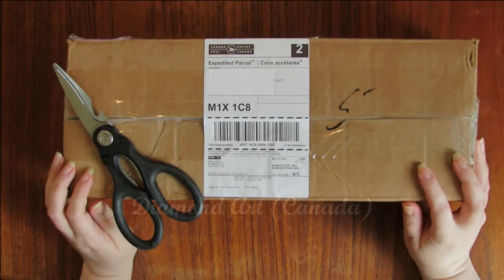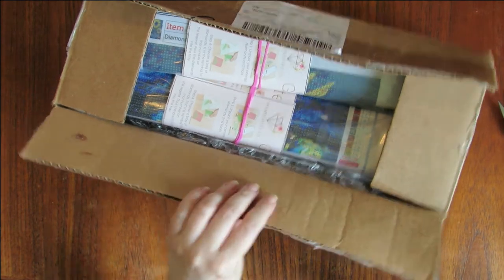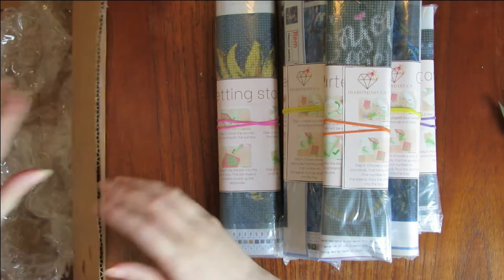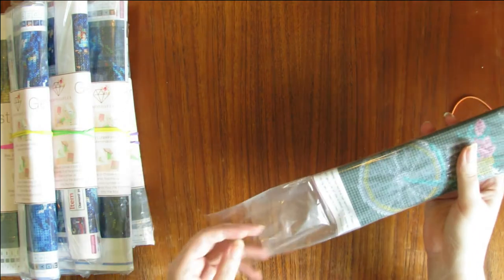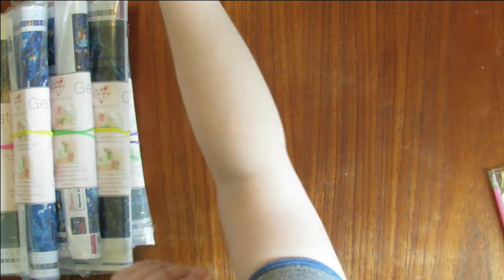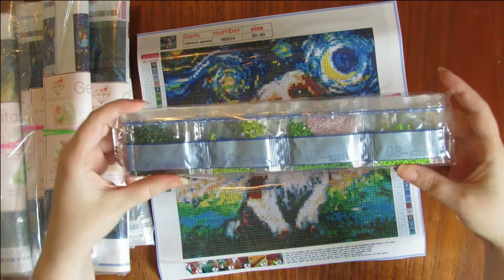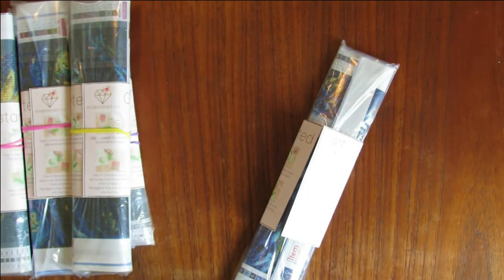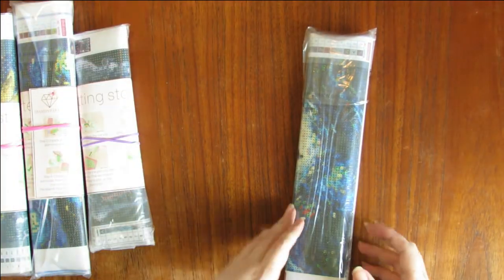Diamond Painting Unboxing - Diamond Art (Canada)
Today I examine several kits from Diamond Art in Canada. Diamond Art Canada is a newer company in the diamond painting community. They are located in Ajax, Ontario, Canada, which is very close to my home, so I just had to try them out!

Mrs. Crochet & Coffee Video - How I Work On A Big Canvas

Video made using the following:
Camera: Canon PowerShot SX40 HS

I highly recommend the YouTube Starter Kit to new creators. Get access to the YouTube Starter Kit here: